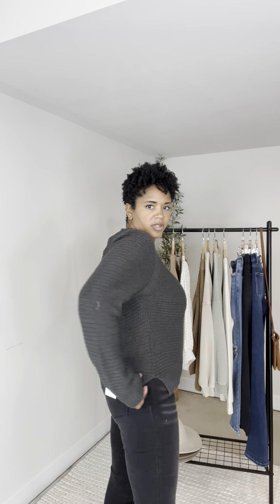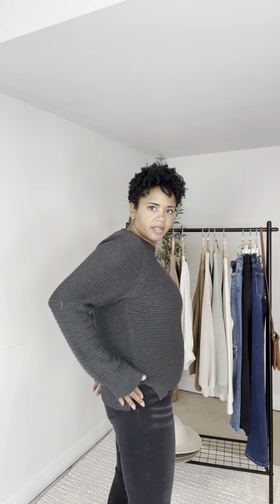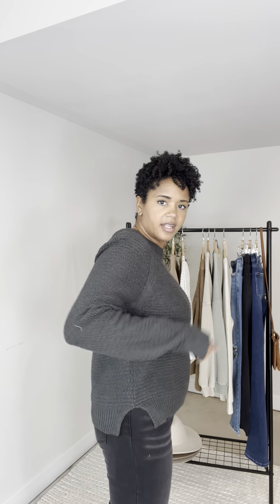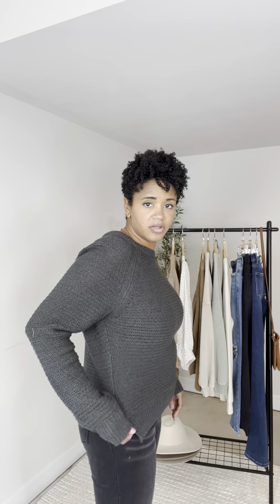Adella Detail Sweater Try On (L)